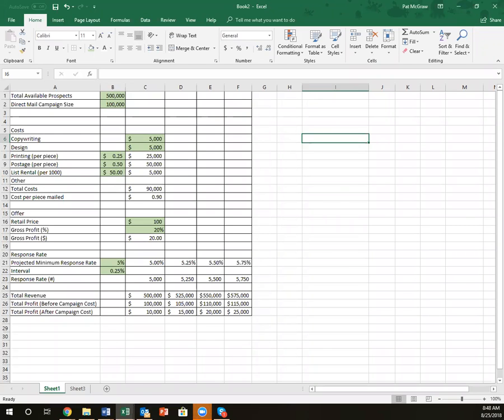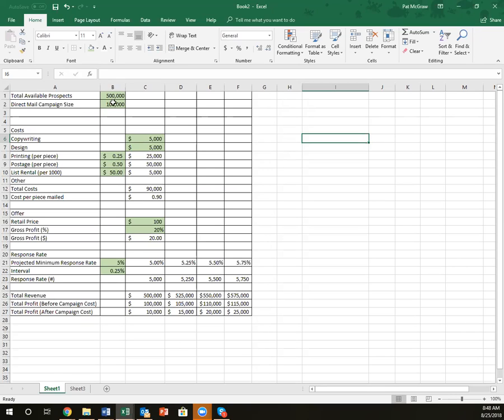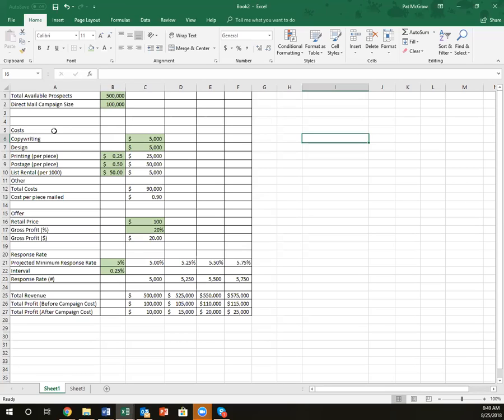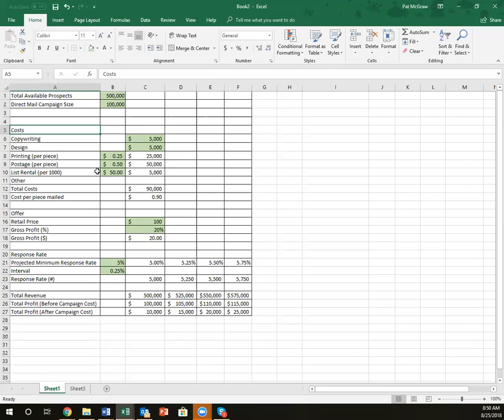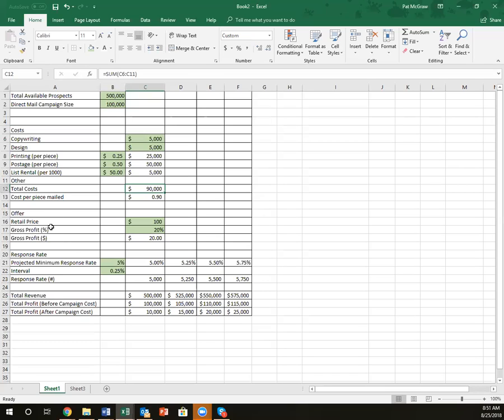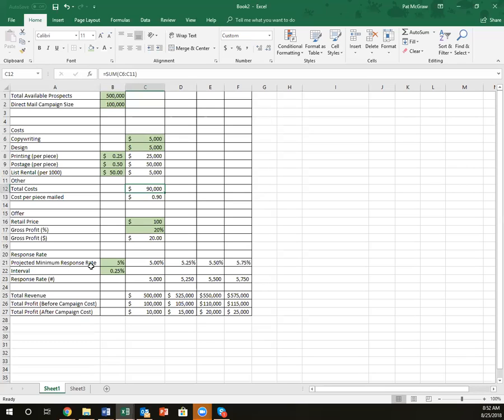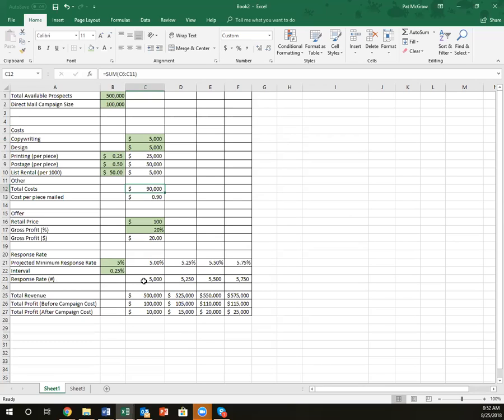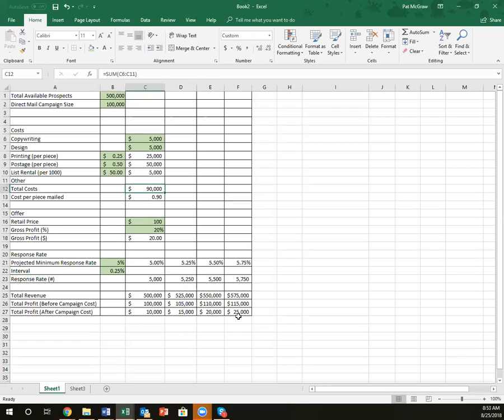Direct Mail Break-even Analysis